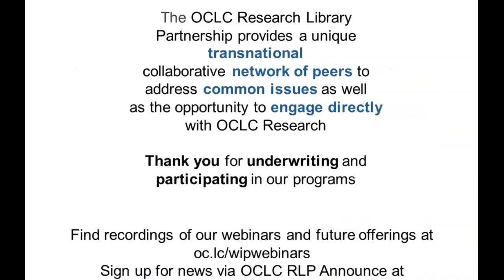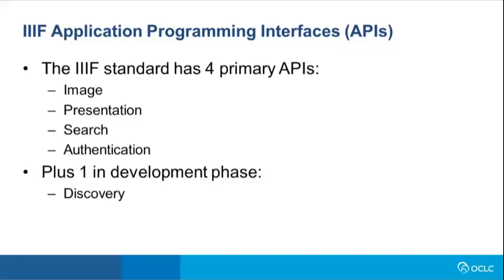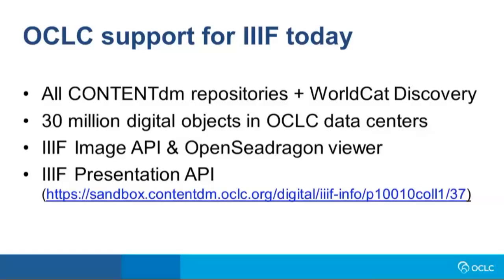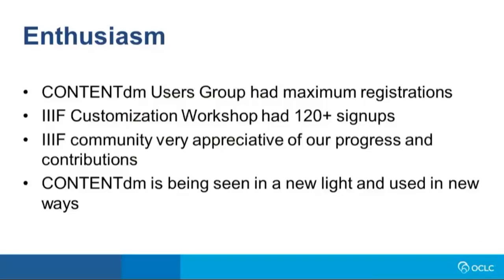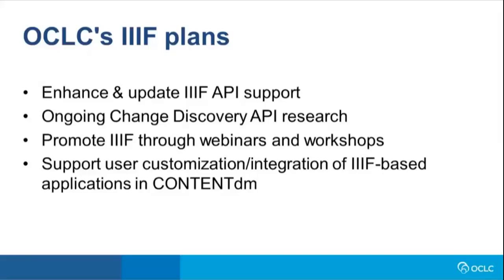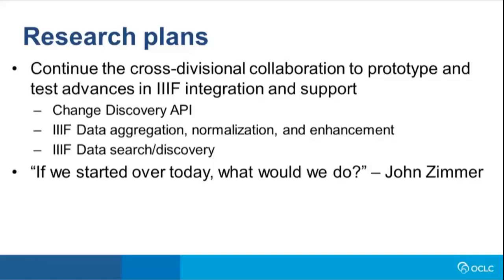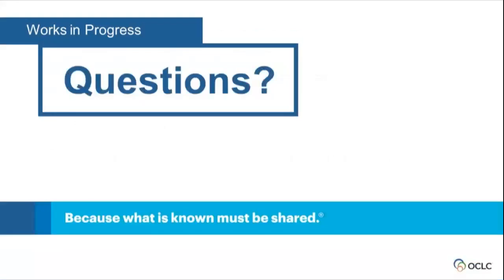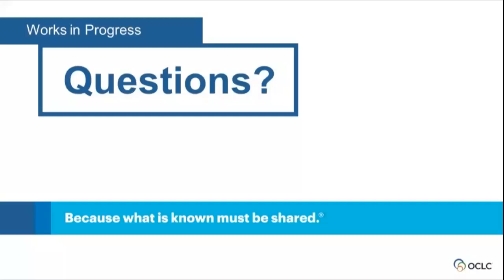Prototype to Production: OCLC Work with the International Image Interoperability Framework (IIIF)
Join this Works in Progress webinar to hear about the work OCLC has been doing to support the emerging International Image Interoperability Framework (IIIF), and for a behind-the-scenes look at how prototype work within OCLC Research has contributed to integrating IIIF into production services.